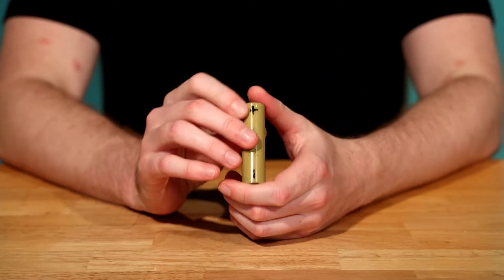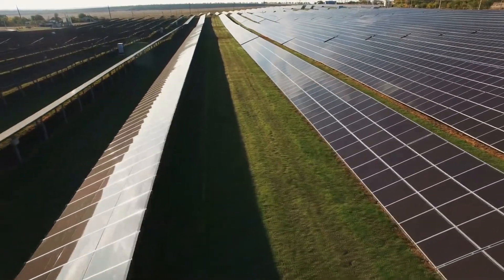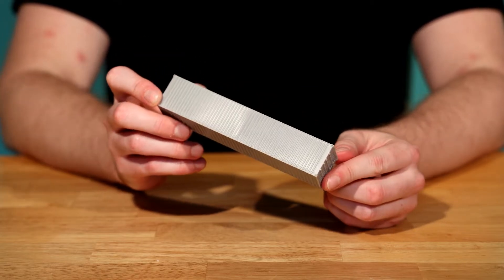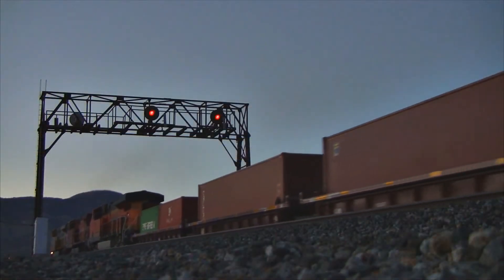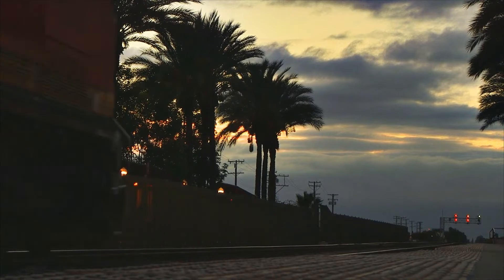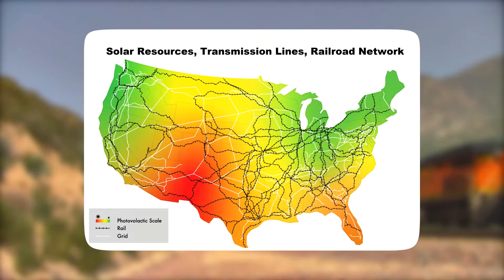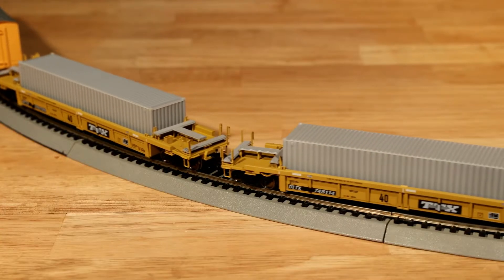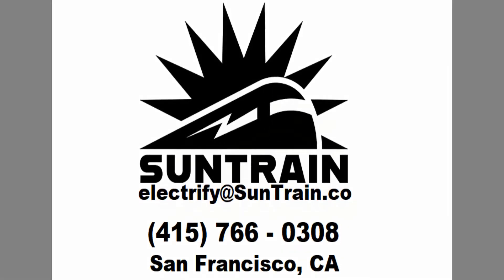SunTrain Technology 101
Who we are and what we've set out to do. The basics of the SunTrain concept.